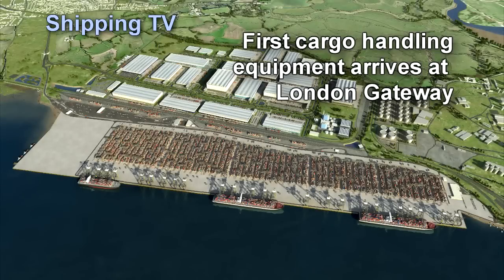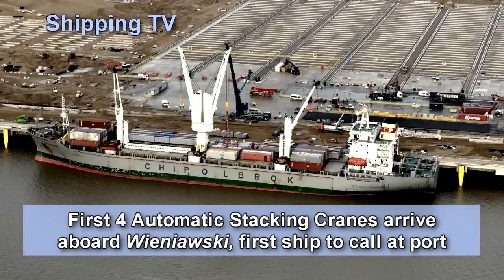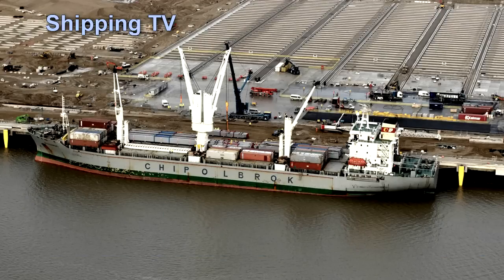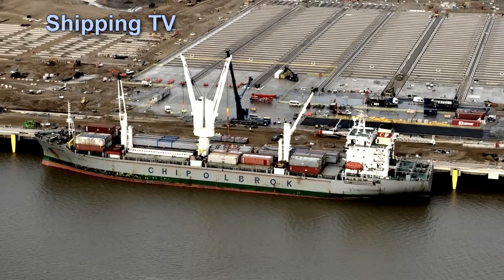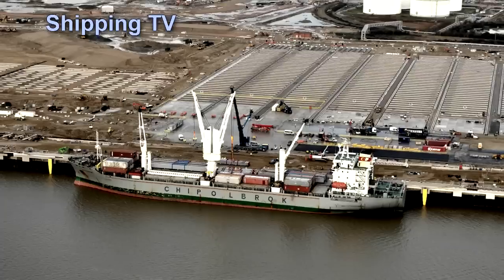First ship and cranes arrive at brand new port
The first ship has arrived at the new port of London Gateway, delivering the first four Automatic Stacking Cranes . . The cranes are the grey lashed-together bundles of steelwork on the ship's stbd side - is slung from one of the ships amidships derricks. They'll be assembled ashore.